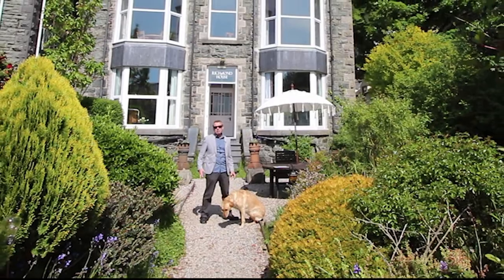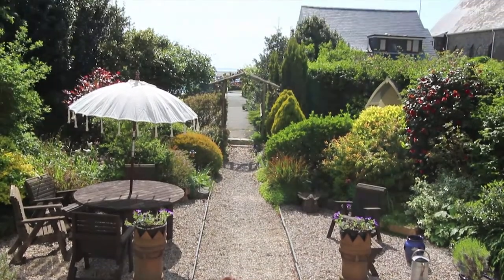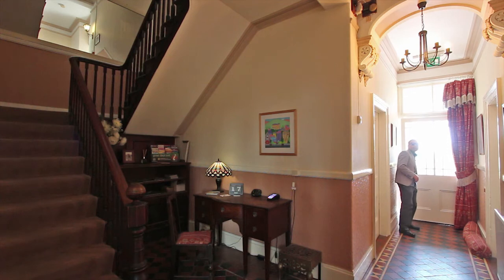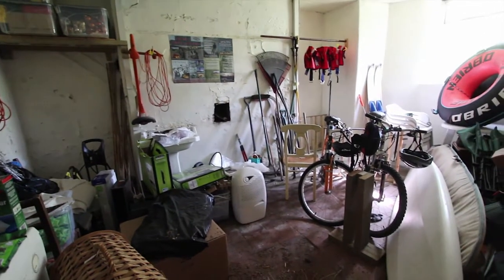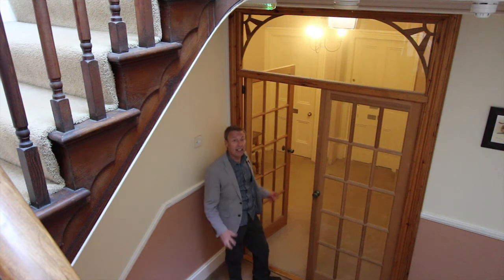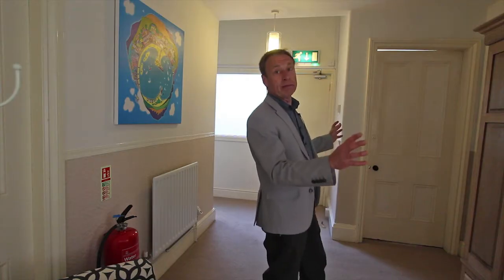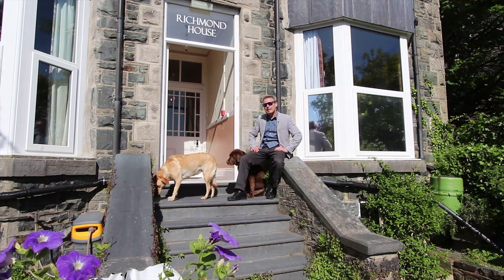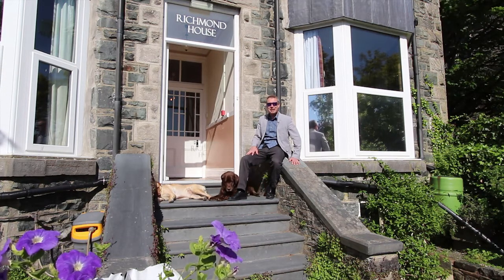SOLD! The vendor also thought it was this video that made the difference! Richmond House Barmouth